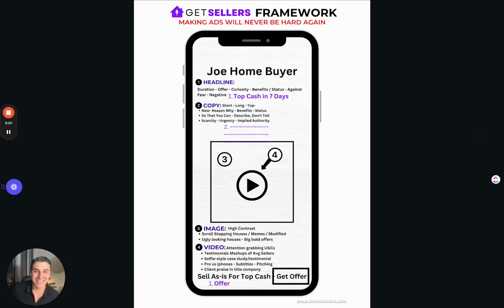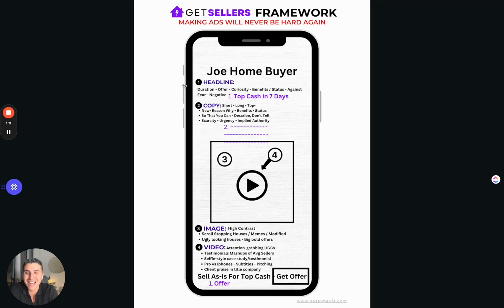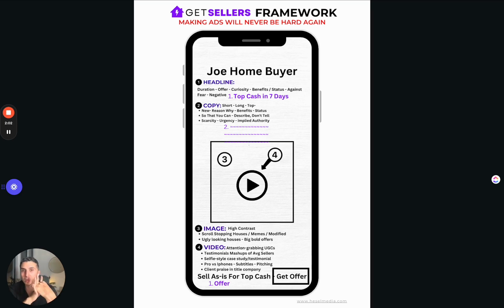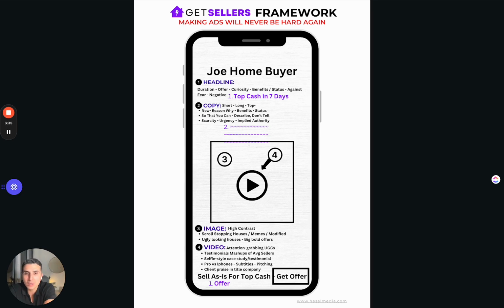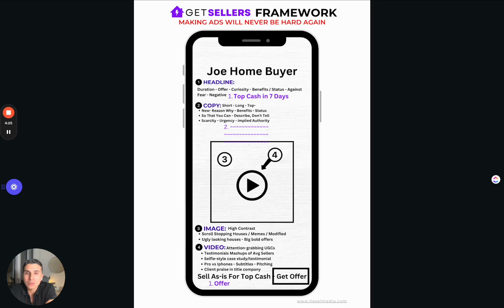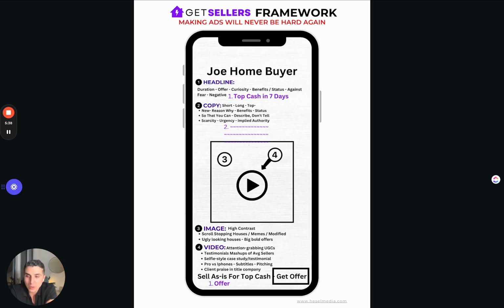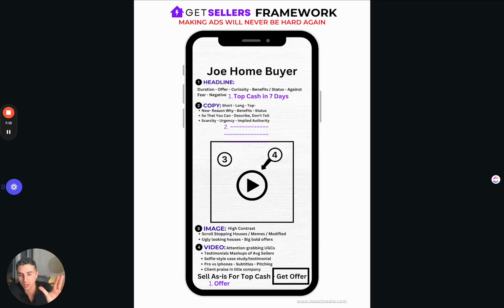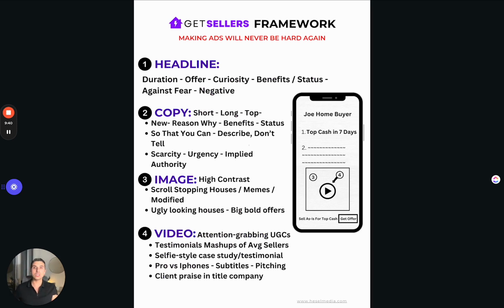Facebook Ads DONE RIGHT: The 'Get Sellers' Framework